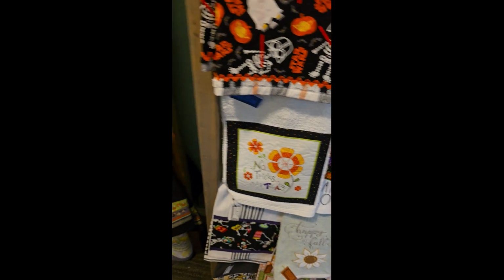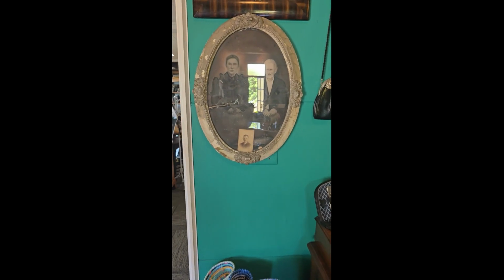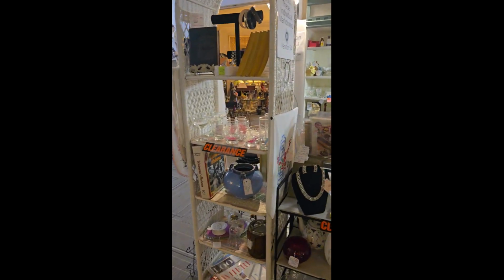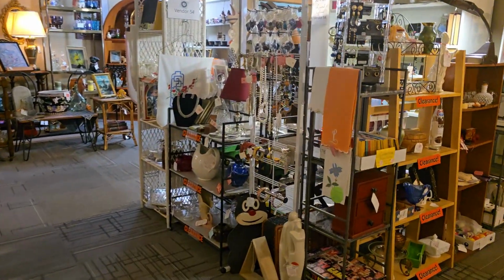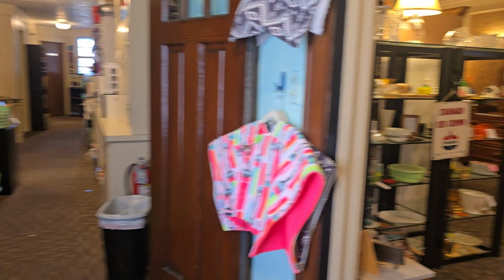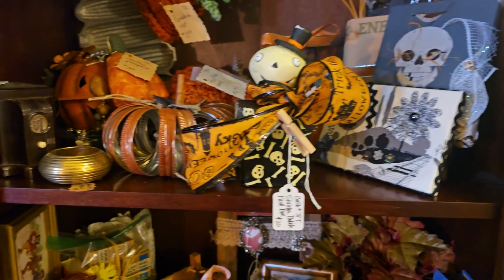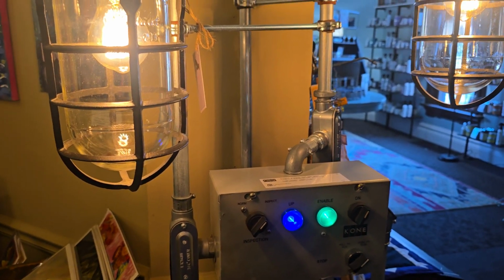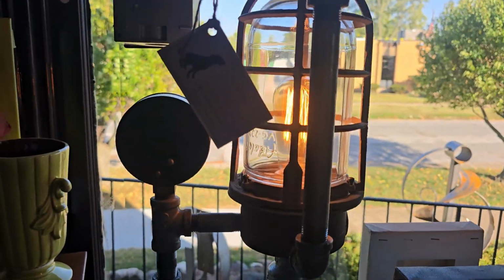Skeleton Key Art and Antiques (Rock Island Illinois) Awesome and sometimes Spooky.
What an amazing day. I was wrapping up the Rock Island Paracon a block over, I see this Antique and art store called "Skeleton Key Art and Antiques" Then I find out it was a Funeral Home for 90 years! Oh man! So I rolled cameras. What an awesome store!! If you are in the area stop In!! So much to see. A lot of Halloween things also.